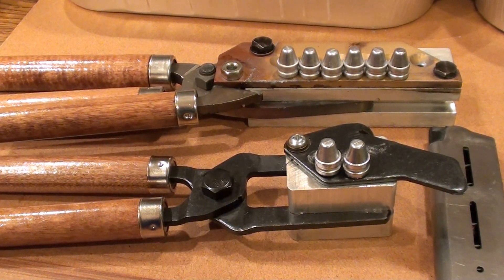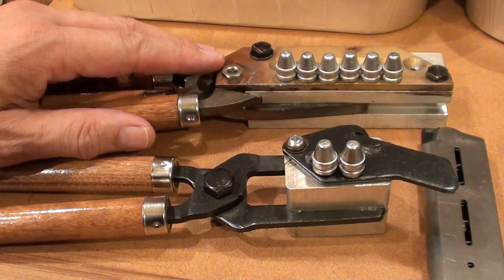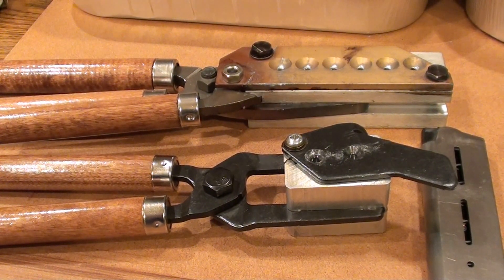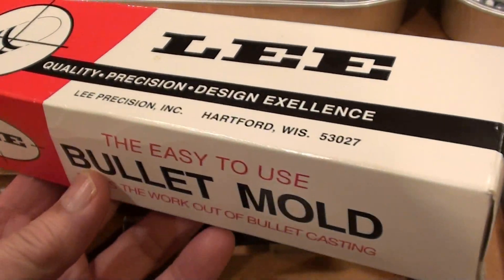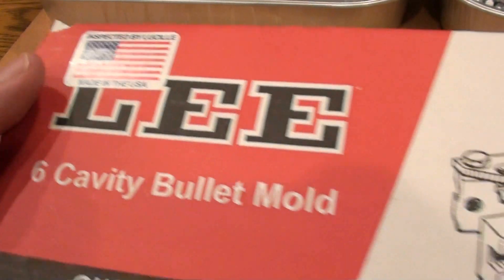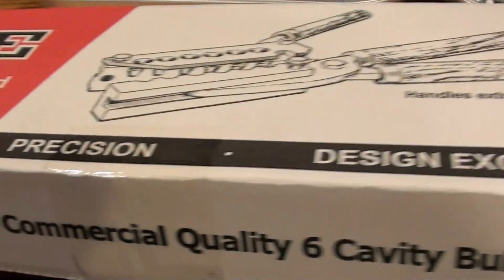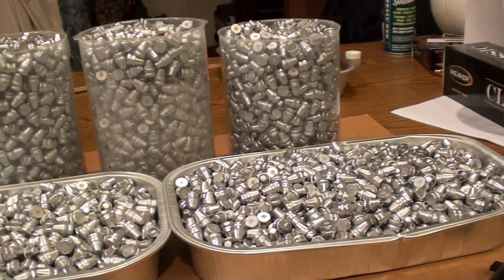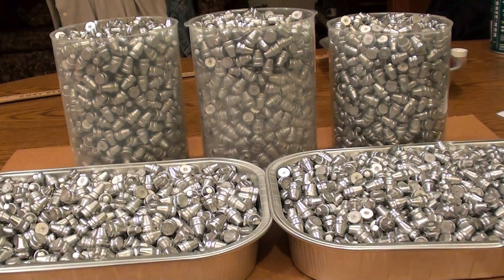The Meaning of Commercial Quality Bullet Molds - from Lee Precision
The 6 cavity molds from Lee are marked Commercial Quality on the box while their 2 cavity boxes are not so marked.  Does that mean that the 2 cavity molds are of lesser quality?  No...they are both quality products.  What then does Commercial Quality mean?  It means suitable for high volumn production.  Check it out...